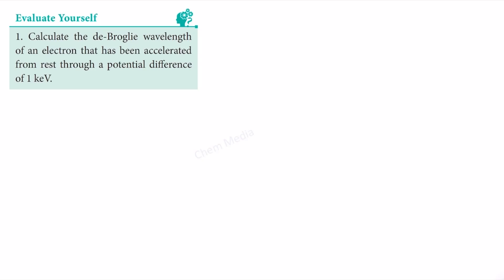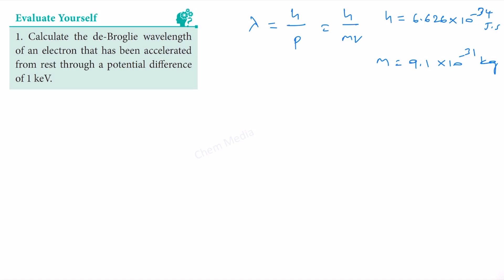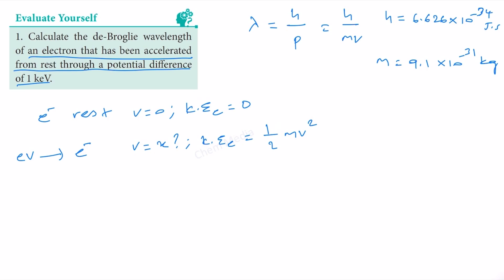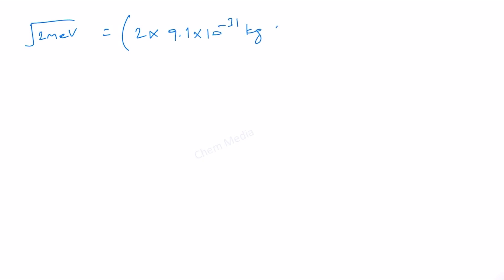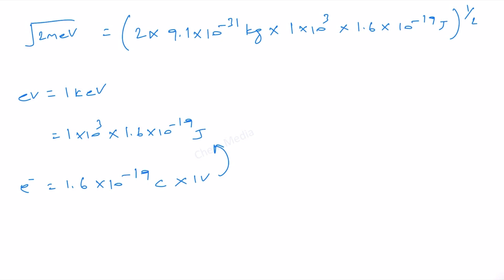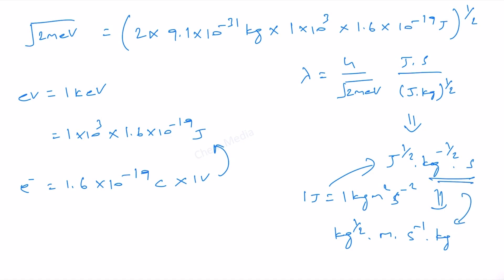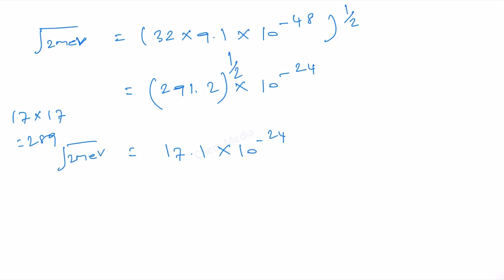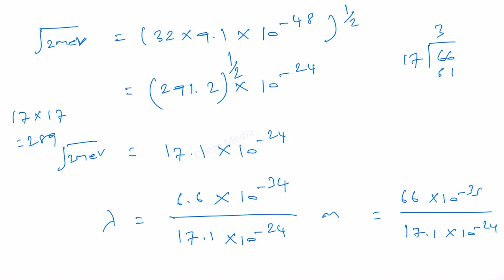Calculate the de-Broglie wavelength of an e- that has been accelerated from rest through a PD 1 keV.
Evaluate Yourself 1:
Calculate the de-Broglie wavelength of an electron that has been accelerated from rest through a potential difference of 1 keV.